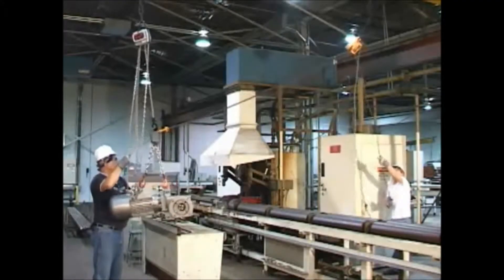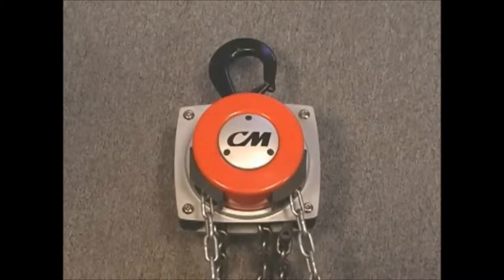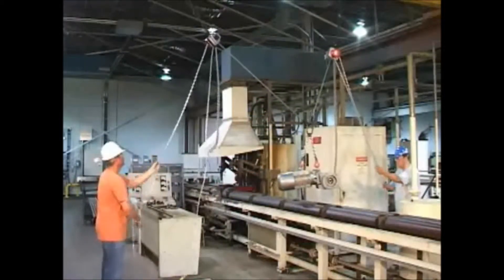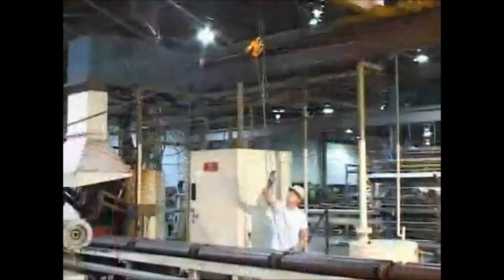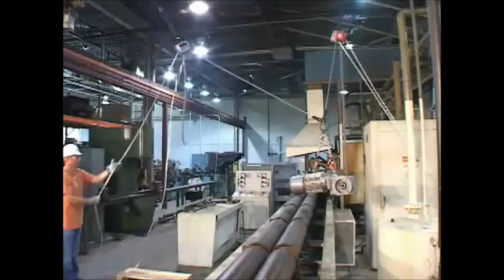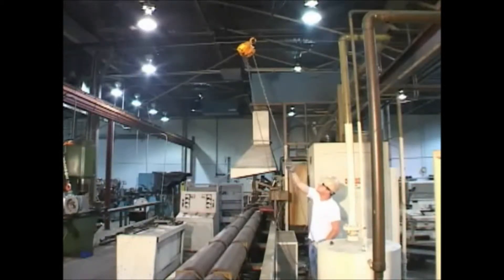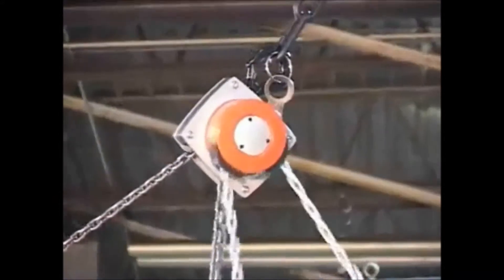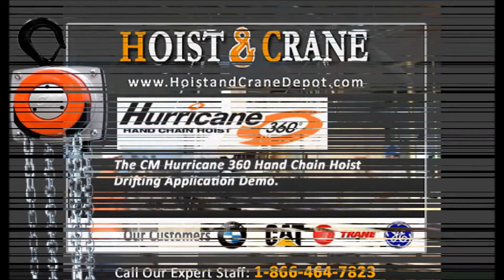CM 360 Hurricane Chain Hoist Drifting Demo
Unlike other manual chain hoists the patented CM Hurricane 360˚ hoist chain cover rotates a full 360 degrees. This not only allows for safer operation but allows a load positioning, pulling, and lifting from any angle including drifting applications.